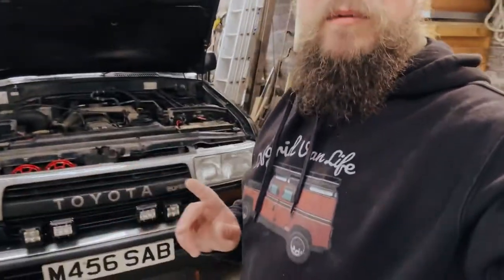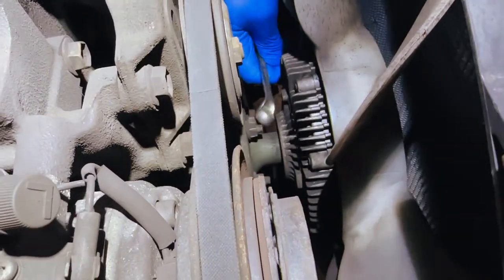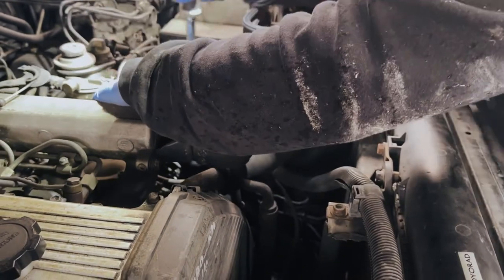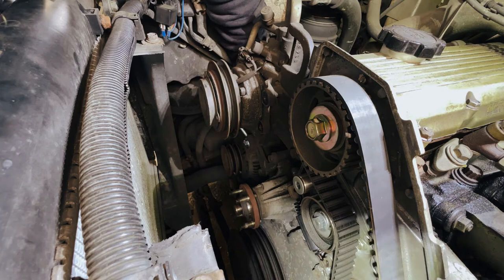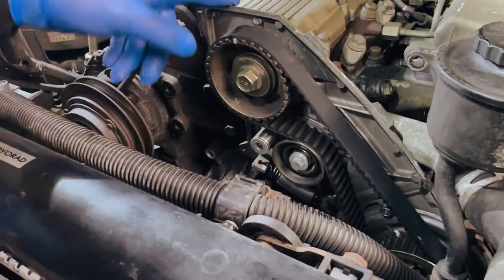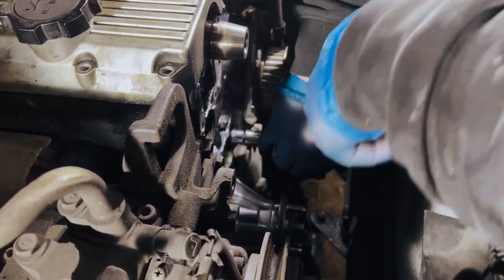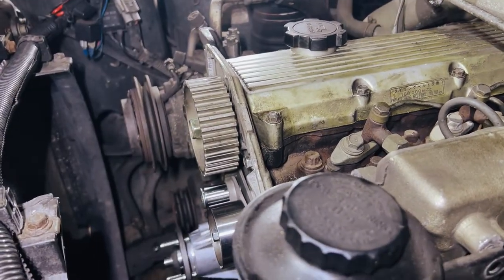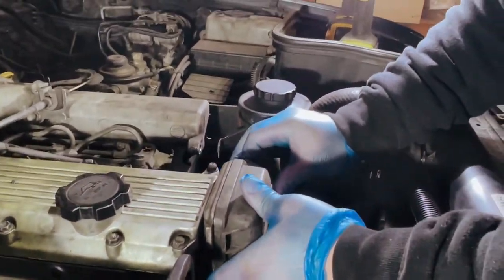Timing belt change on Land Cruiser 80 1HDT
We’re excited to get into this with you guys and share all of the fun stuff we get up to in our Offgrid Workshop.

In this video, we're going to be taking you through the timing belt change on a 1994 Land Cruiser 80 series with a 1HDT engine in it. We'll also be changing. the alternator & aircon pump belts, radiator fan and water pump.

If you’re building an Offgrid electrical system and need help, get in touch

If you want to upgrade your van or 4x4, get in touch